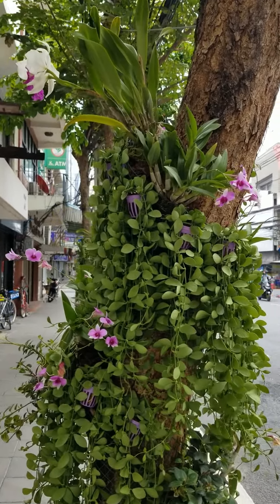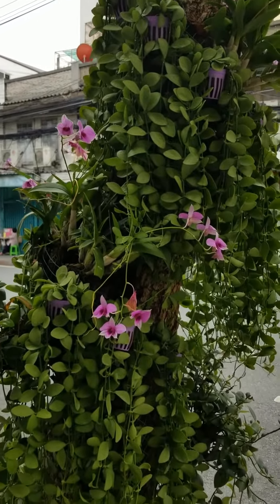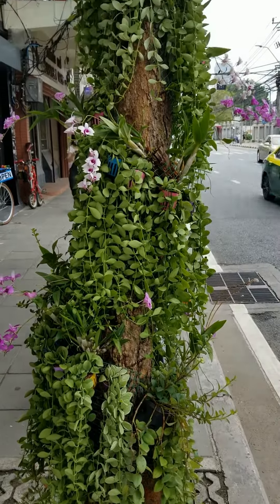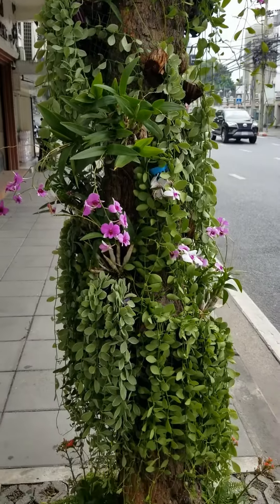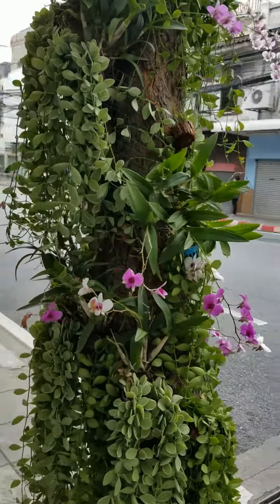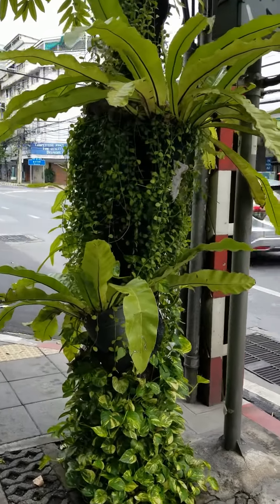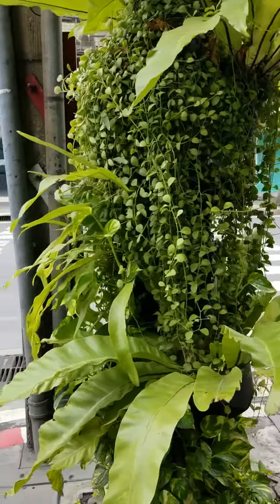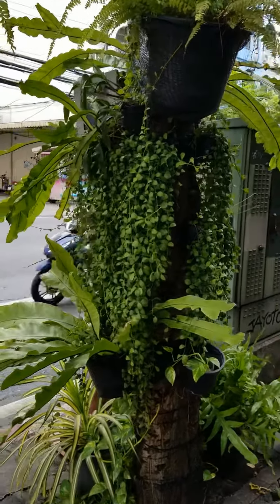Decorating the tree trunk with foliage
This is some video from my Thailand trip.  They decorate trees and lampposts with the potted orchids and foliage.

Please help me grow. Below are links to my Facebook,